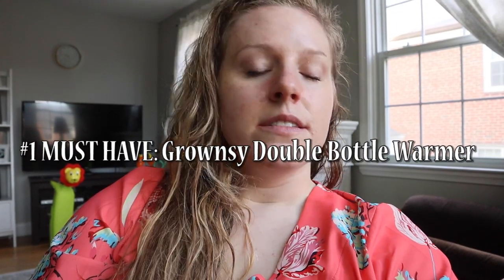TOP 3 TWIN-SPECIFIC PRODUCTS YOU WILL ACTUALLY USE!!!!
Grownsy bottle warmer
Twin Z Pillow
Contours elite double stroller

In this video, I share the top 3 twin specific products you will actually use AND actually need for your twins.  There are plenty of products out there that you do NOT need to buy for twins.  The top 3 twin specific products that you WILL need for your twins are the Grownsy Double Bottle Warmer (GAME CHANGER!!!), the Twin Z Pillow double boppy pillow, and a brand new double stroller (we use the Contours Options Elite Double Stroller).  I hope you find this video helpful as you prepare for the arrival of your twins.

*SOCIAL LINKS*